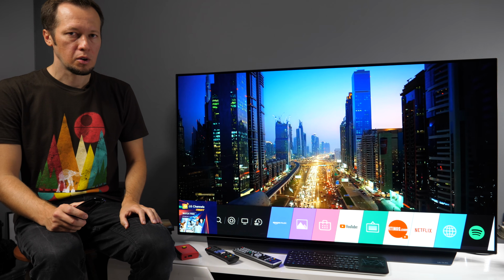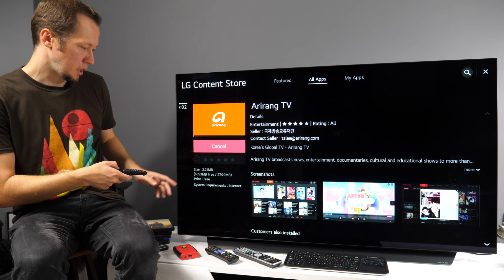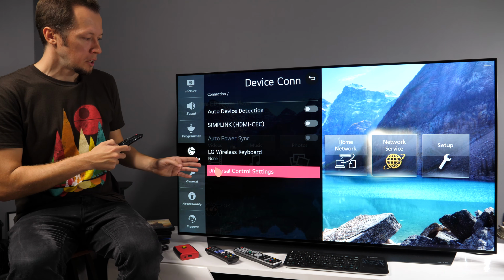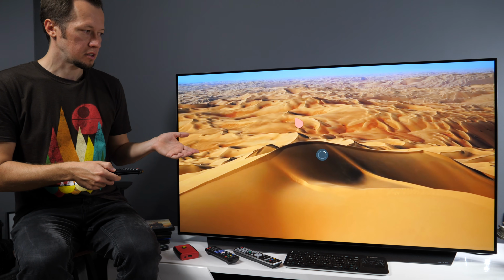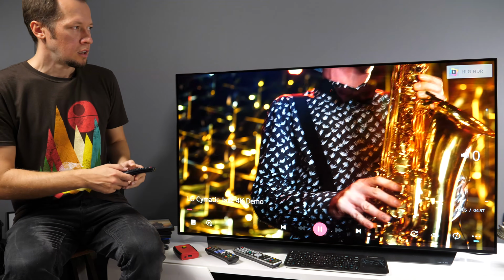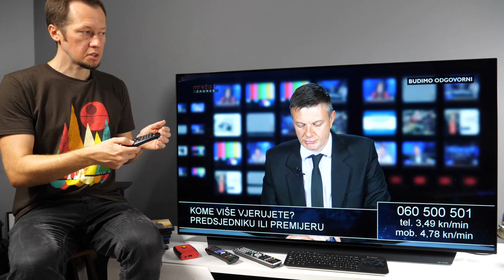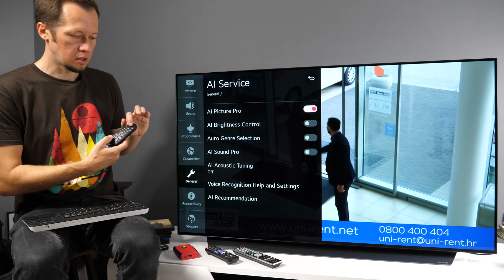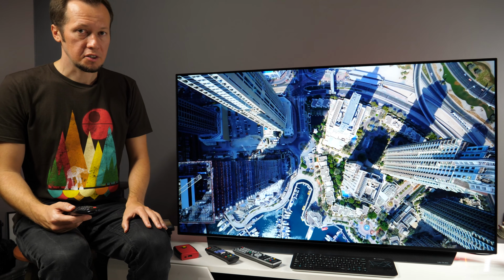LG webOS 5.0 overview with tips and tricks on 2020 CX OLED TV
Demonstration of webOS 5.0 on LG CX OLED TV from 2020 TV lineup. webOS 5.0 is available only for 2020 LG TVs - all OLED models and LED LCDs   series 6 and up.

Demonstration includes overview of home and settings menus, Magic remote demo, editing home ribbon and quick menu, HDMI CEC controls, Sports Alert, Home Dashboard for IoT devices, web browser and so on.

Actual prices:
Amazon DE
Amazon UK (65")